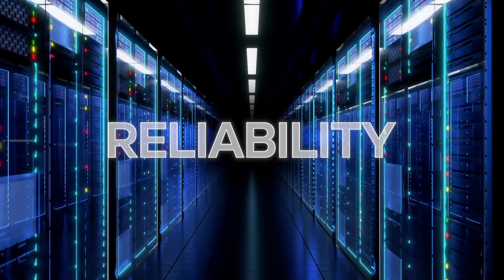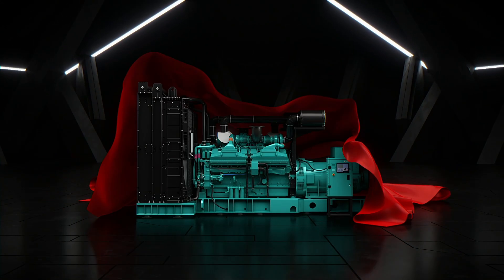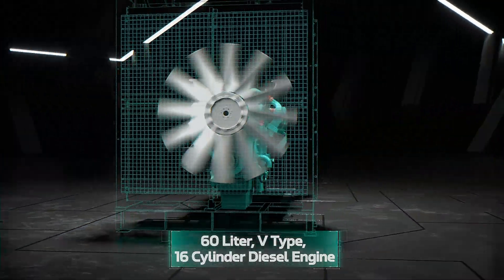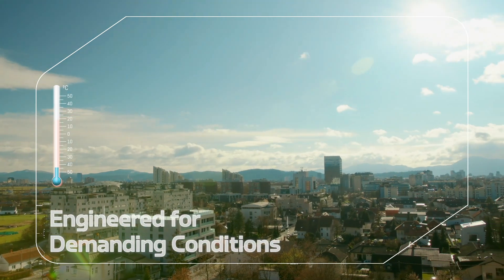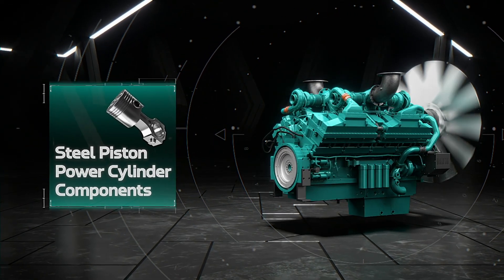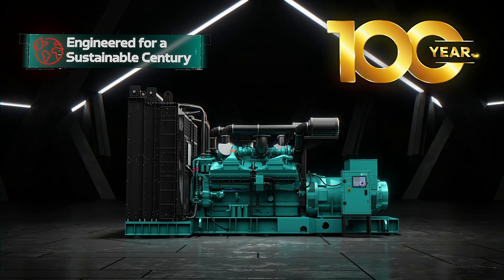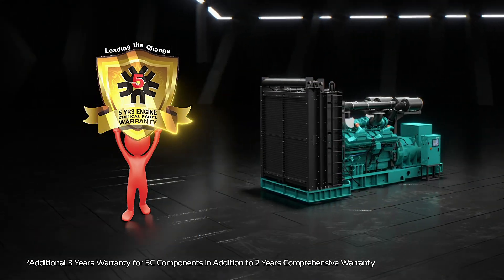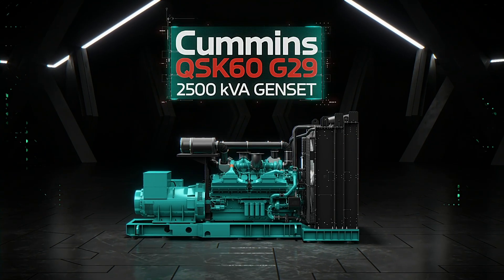Cummins QSK60-G29: Powering the Future of Data Centers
Raising the Bar in Powering Data Centers.

We’re proud to unveil the Cummins QSK60-G29 engine, an advanced innovation setting new benchmarks for performance and cost-efficiency in Power Generation. Built to meet the evolving needs of modern Datacenters, this powerhouse drives a 2500 kVA genset, setting new standards in the industry.

Equipped with advanced features like the HE800 Turbocharger with a Titanium impeller, the QSK60-G29 delivers superior durability and performance. It is seamlessly managed by the advanced PC3.3 genset controller for precise operation. With a 60-litre fuel capacity and its integration with the world-class Stamford alternator, the engine is purpose-built for high-demand environments. An enhanced fuel system and extended oil change intervals further position it as a forward-thinking solution ready for a future of lower emissions and longer runtimes.

Connect with our team to see how this innovation can power your mission-critical operations with confidence